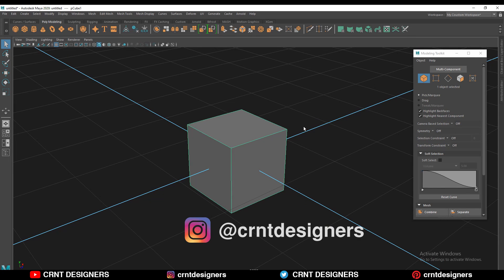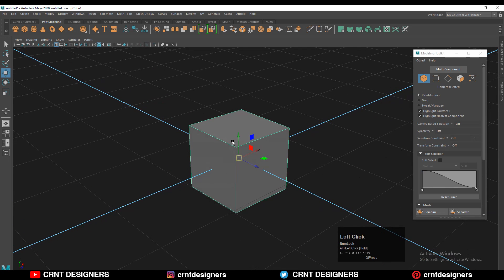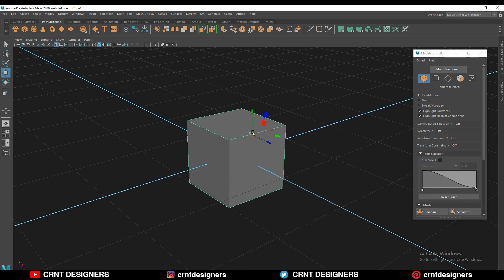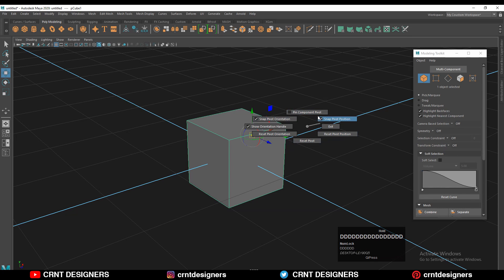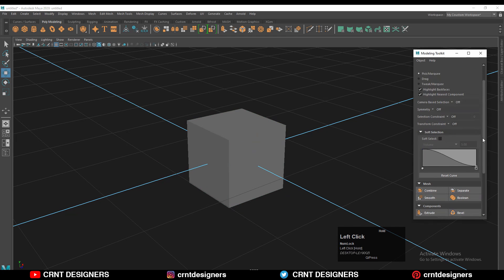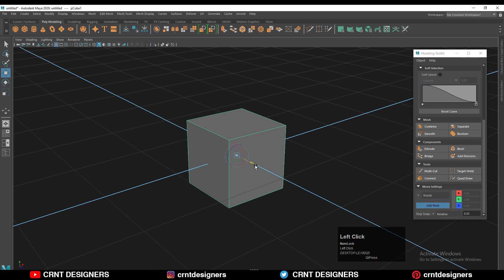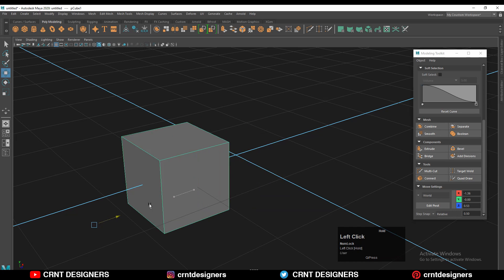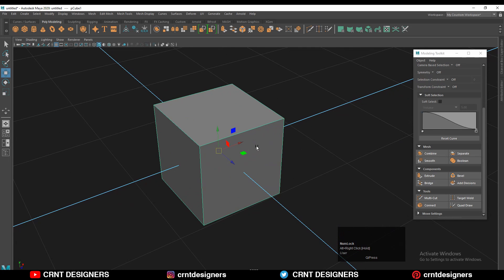How To Edit Pivot In Maya _ Autodesk Maya Tutorial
In this Maya tutorial I have explained how to edit pivot in maya. I hope you will like this tutorial. .___________